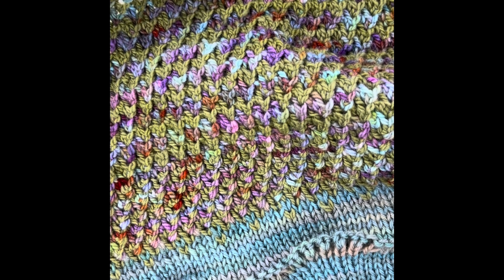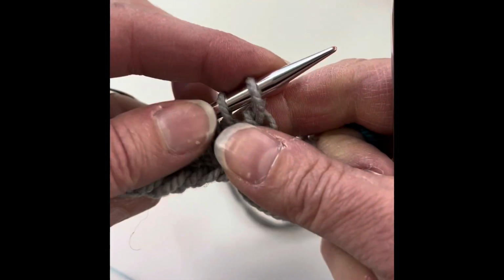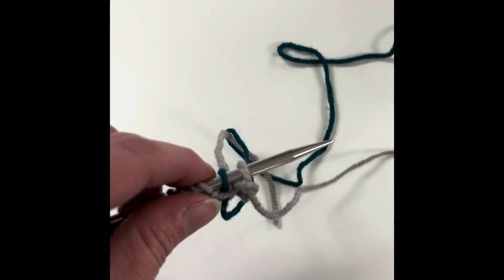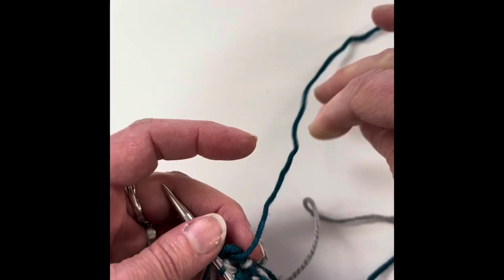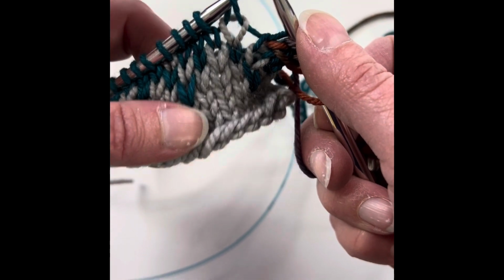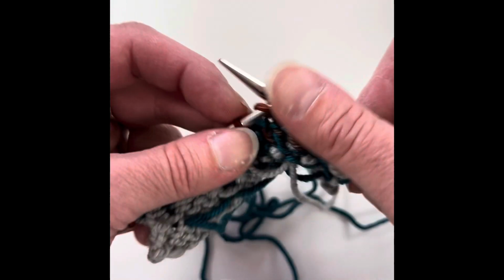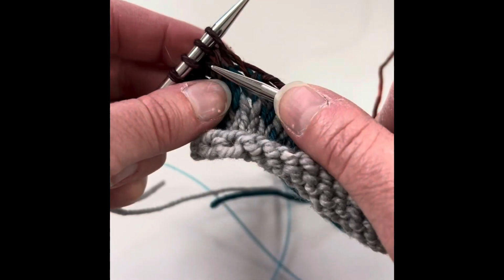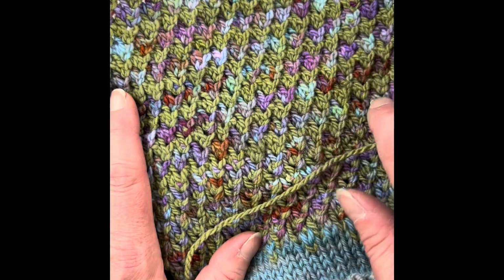Big Sky Blanket Club section 2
Watch Tracy demonstrate simple stranded color work and the dip stitch used in section 2 of the BSBC